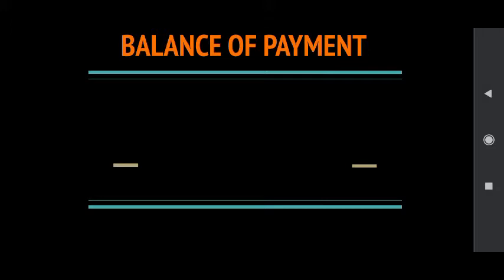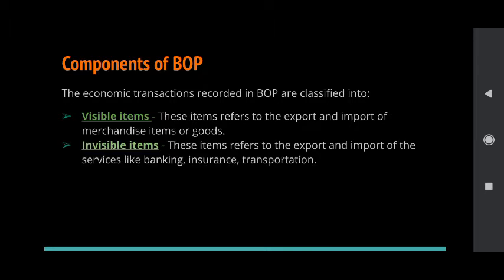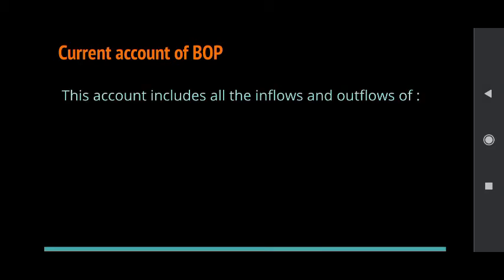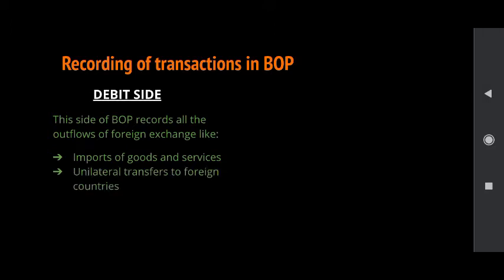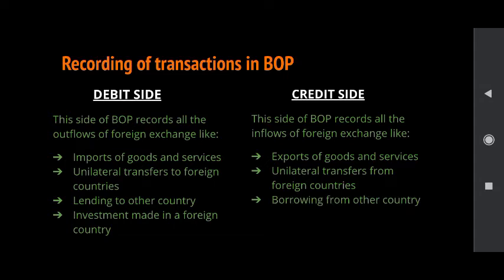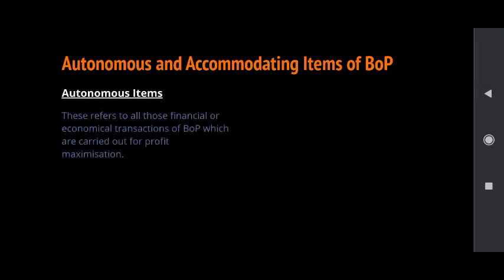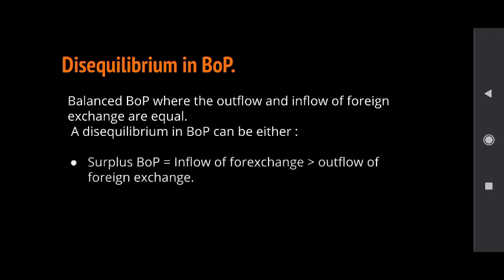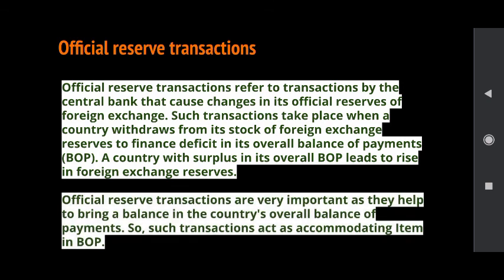Balance of Payment / Class-XII / Economics